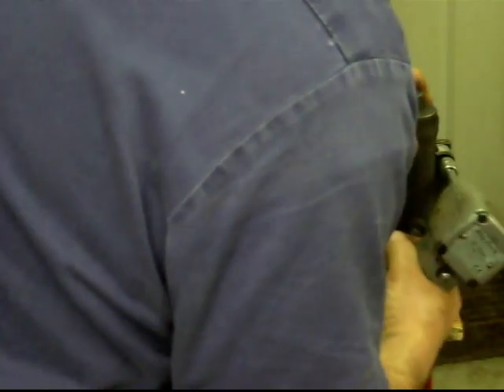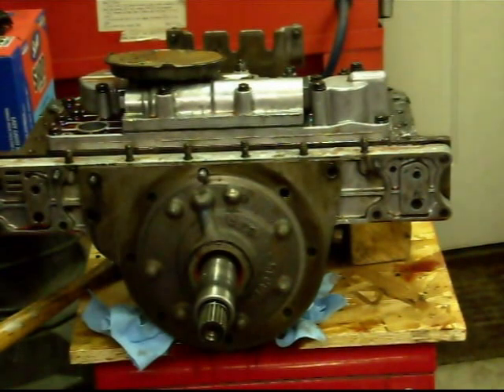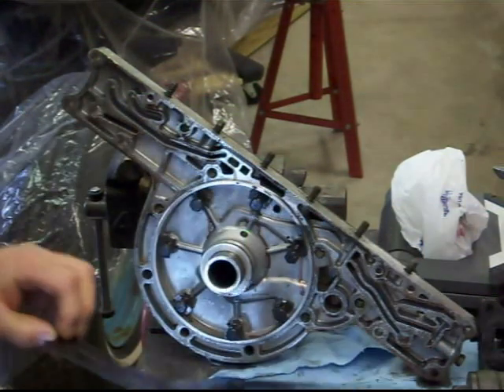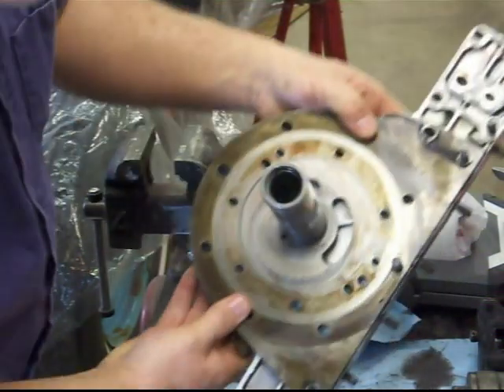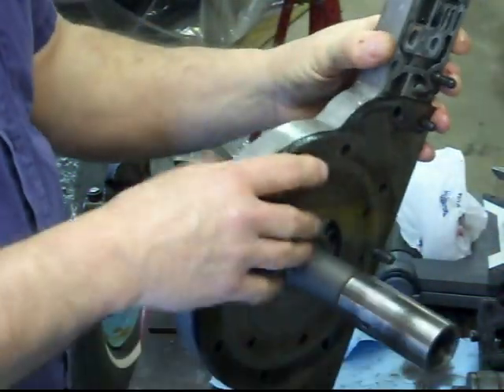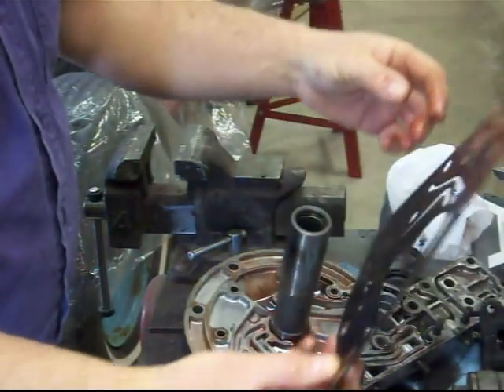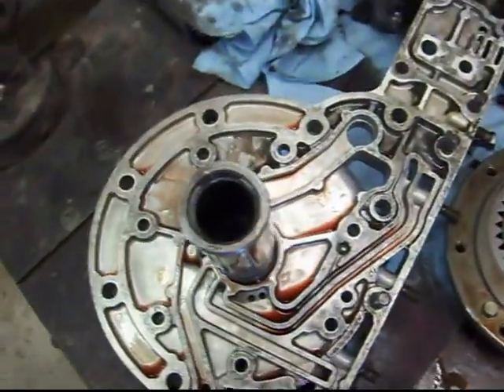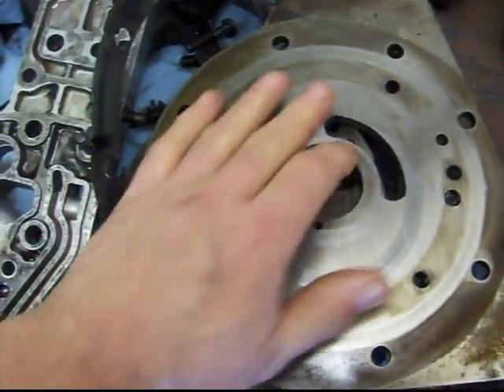Dynaflow Front Pump Remove